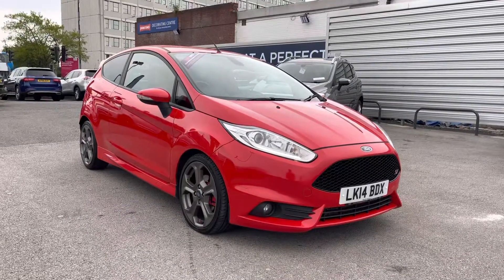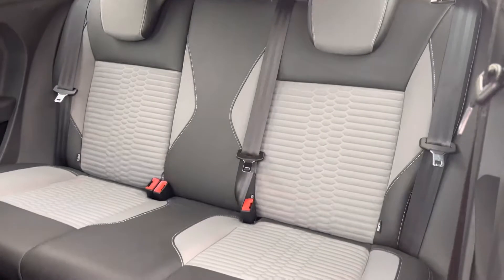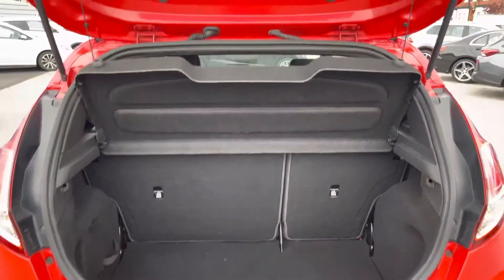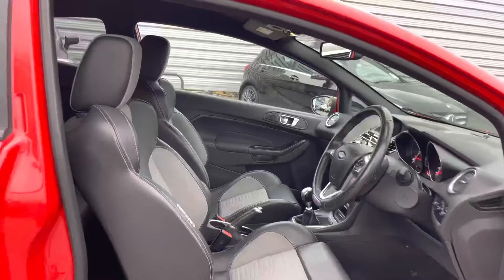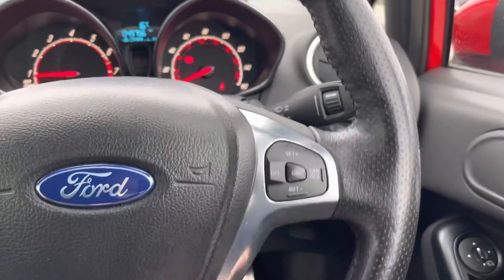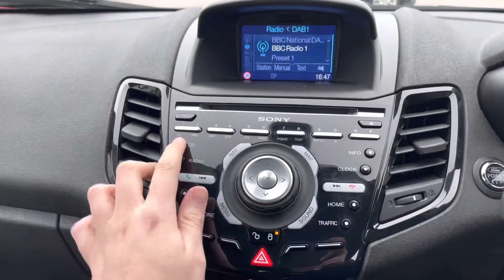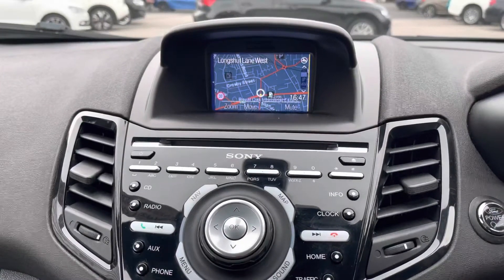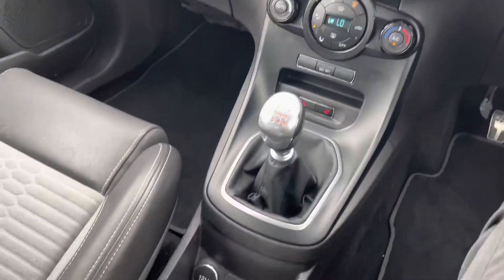Approved Used Ford Fiesta 1.6T EcoBoost ST-3 | Motor Match Stockport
Just arrived in stock this Ford Fiesta 1.6T EcoBoost ST-3 is now available for sale from Motor Match Stockport.

Reg - LK14 BDX
Mileage - 49,755
Transmission - Manual
Fuel - Petrol

Key Features;
Convenience Pack
ST Style Pack
Privacy Glass
Navigation
Heated Seats